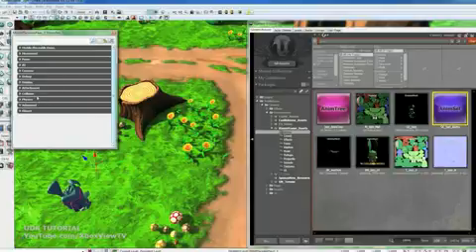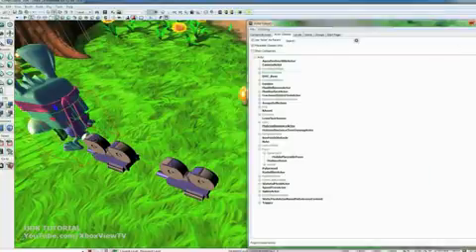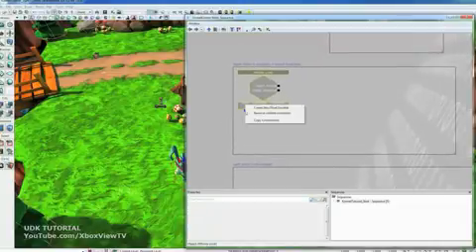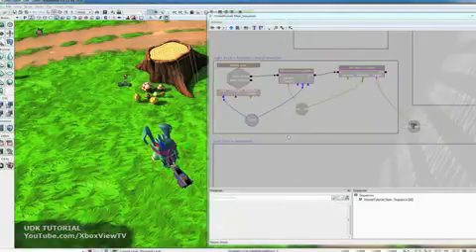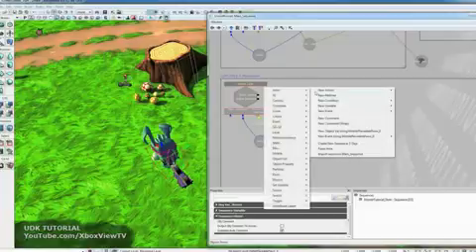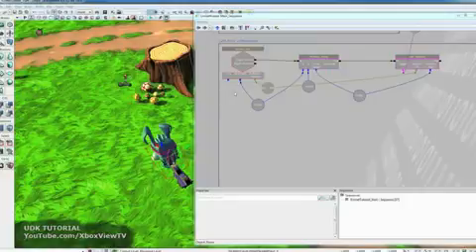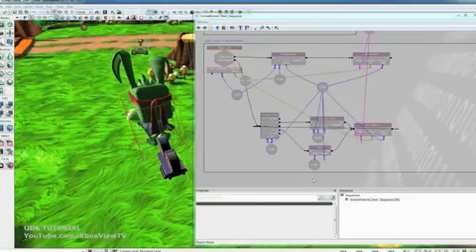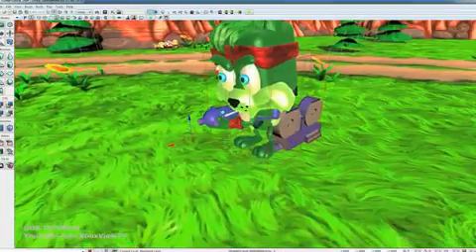Unreal Development Kit Jazz Jackrabbit UDK iOS Tutorial HD